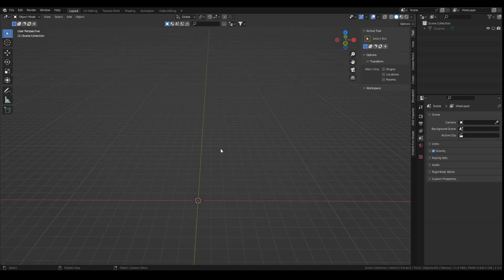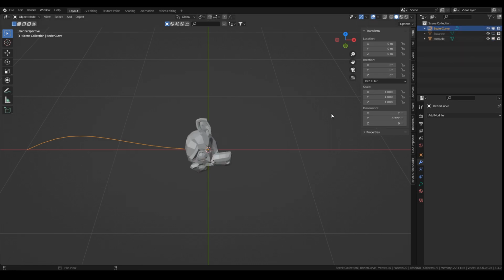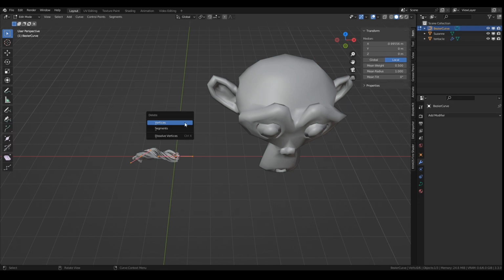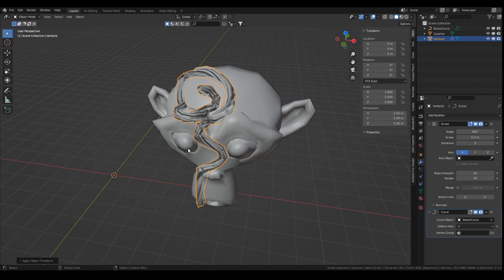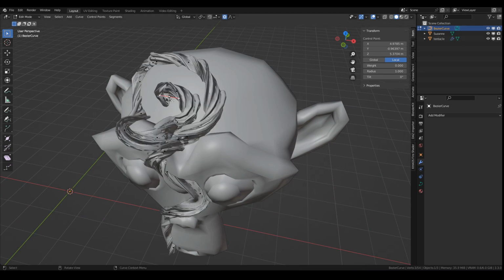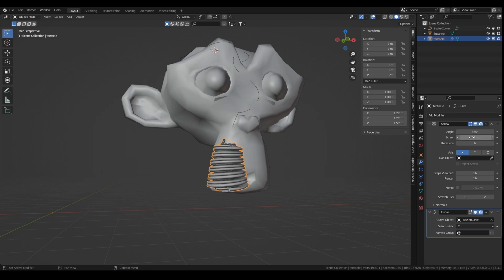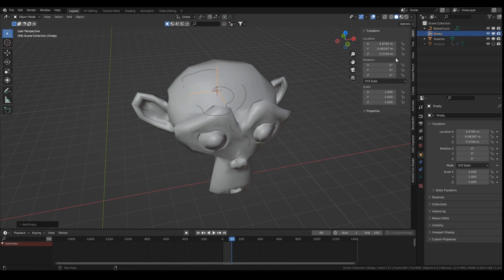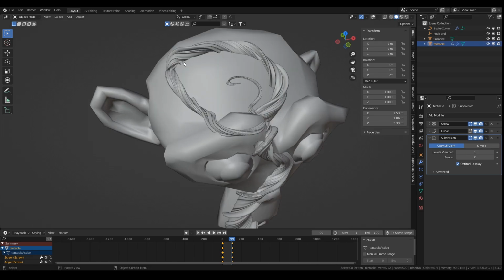Blender Tutorial - Growing Tentacles - Method 1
This is the first method for making some growing tentacles. The advantage of this method (as opposed to the second method) is that they can be easily posed and animated in any position.

I'll upload method 2 soon. Method 2 is not so easy, but has an advantage that Method 1 doesn't.